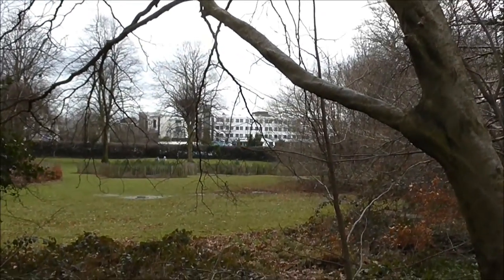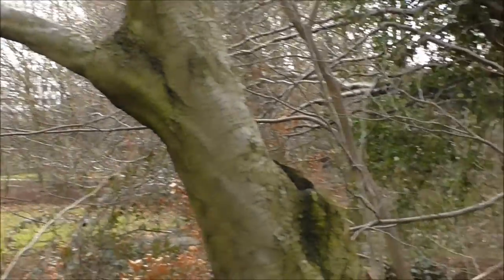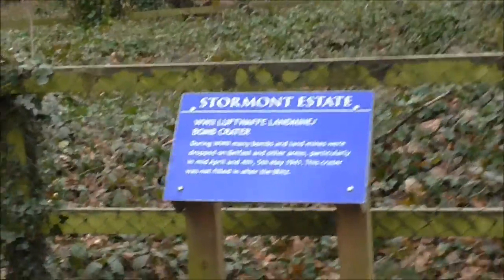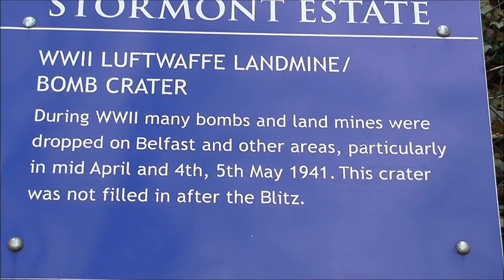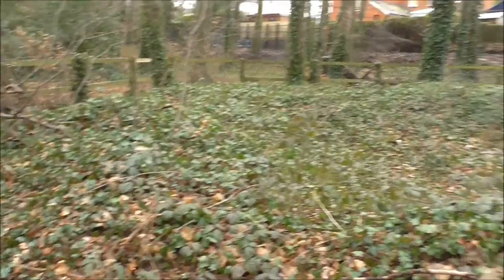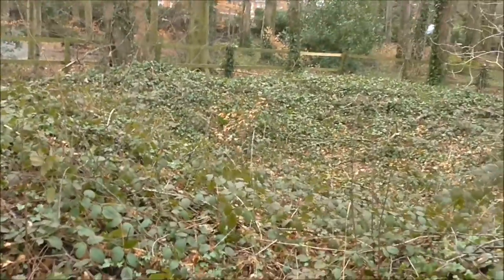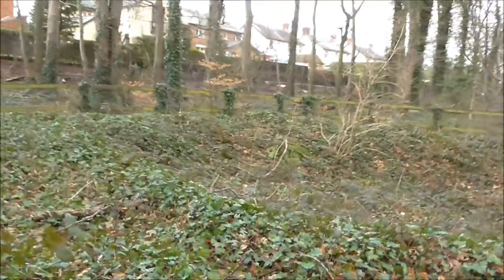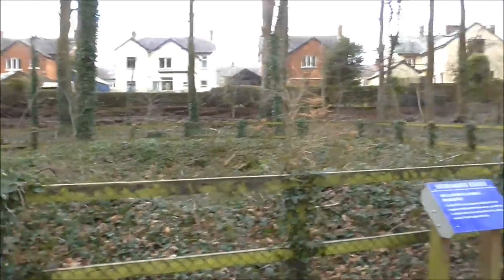LAST WW2 BOMB CRATER in IRELAND Stormont Belfast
We were out for a walk in the Stormont Estate outside Belfast and low and behold we came across this WW2 preserved bomb crater just to the left of the main entrance gates.
This bomb or land mine would have flattened our entire house if it had hit it and possibly those on either side too. This was probably just a smallish bomb/land mine too that did this.
People tend to forget that the German Lufftwaffe specificaly targeted Belfast and it's Harland and Wolff shipyards. The Blitz as it was known killed 1000 Belfast citizens and destroyed untold streets and houses.